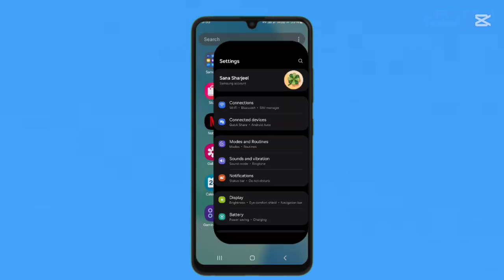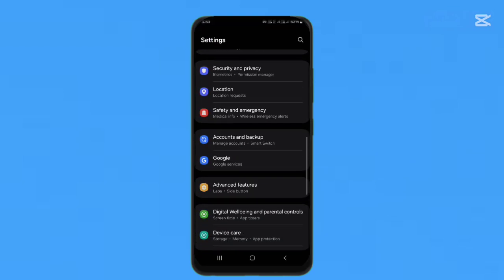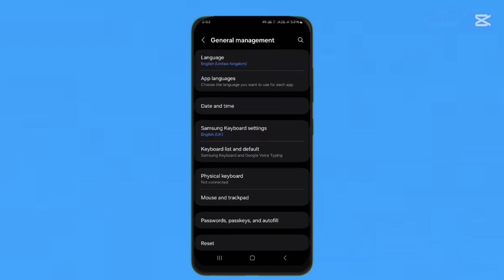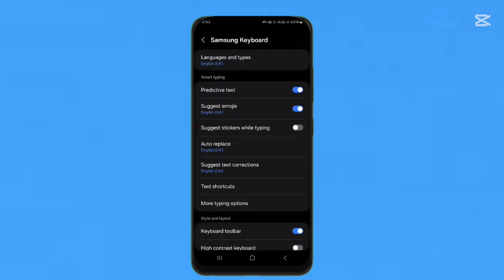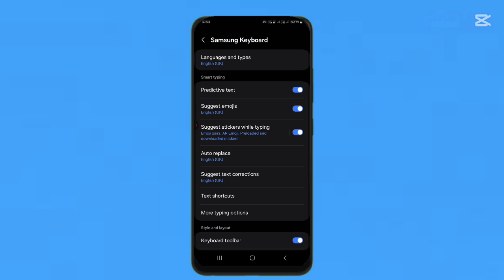How to fix missing ios emojis on Android (2025)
How to fix missing ios emojis on Android

Having trouble seeing iOS emojis on your Android device? Watch this video for a quick and easy tutorial on how to fix the issue in 2025!

Want to get back your favorite iOS emojis on your Android device? Well, you're in luck! In this video, we'll show you how to bring back the classic iOS emojis you love on your Android phone or tablet. Whether you're tired of the default Android emojis or just want to mix things up, we've got you covered. Follow along as we take you through a step-by-step guide on how to get iOS emojis on Android. It's easier than you think!